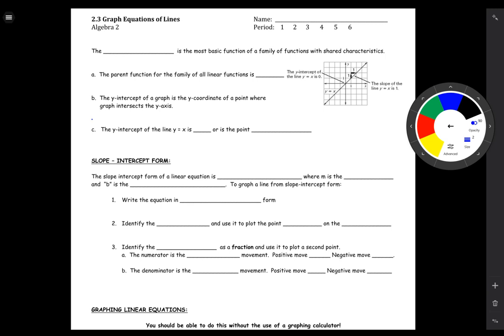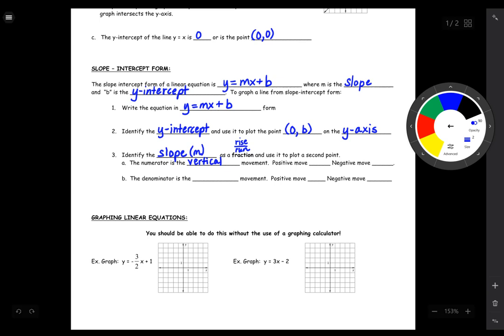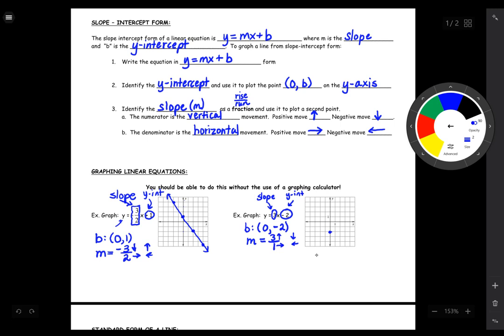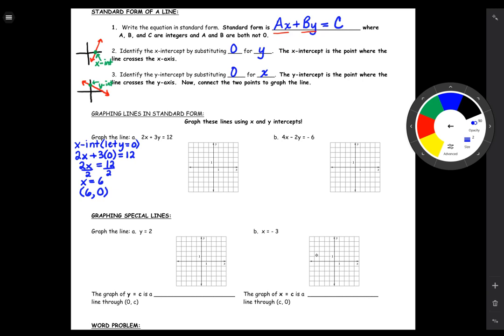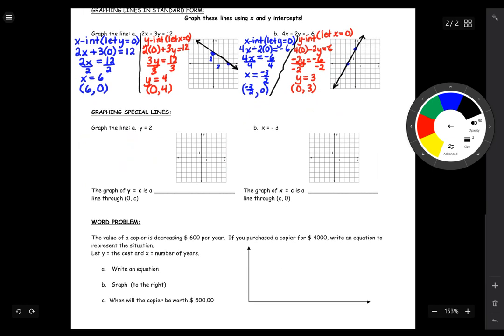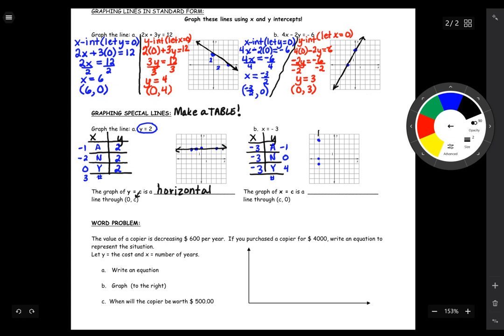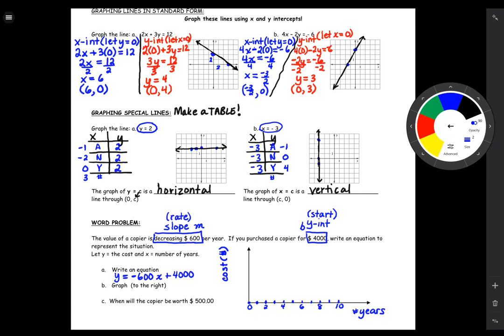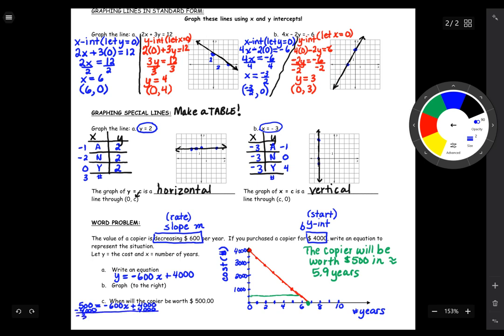2.3 Graph Equations of Lines